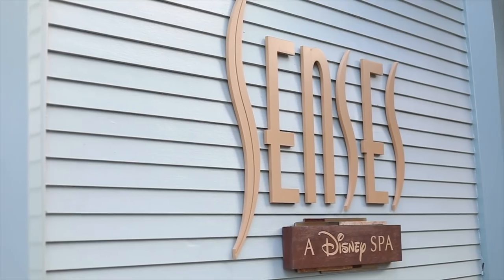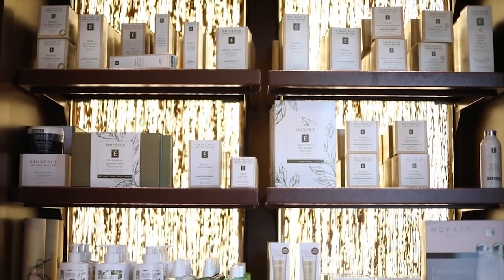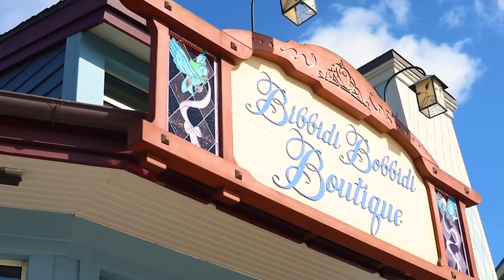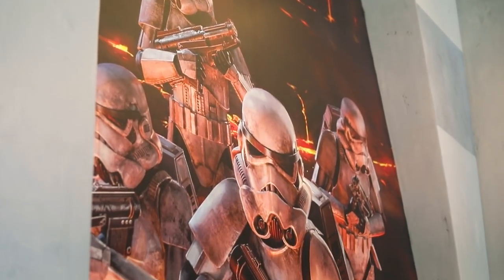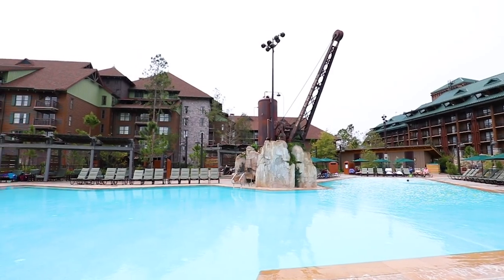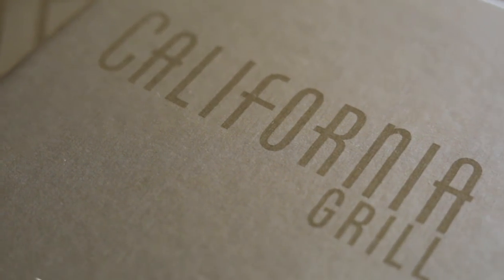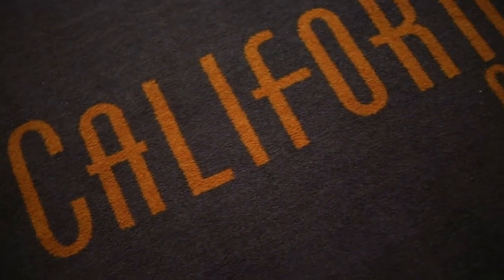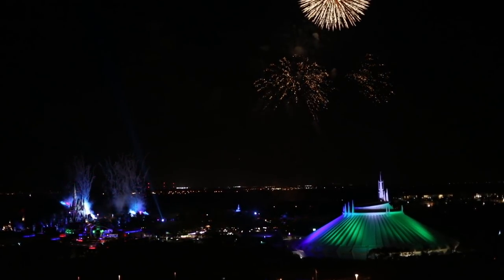Top 5 Things to do at Walt Disney World for a Non-Park Day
We're bringing Top 5s back! Not that they ever left... and this time we are talking about our top 5 things to do on a non-park day! When visiting Walt Disney World we often have our off days. The days we don't schedule going to any of the theme parks but still want to experience some Disney magic! So, what do we do!? You're about to find out! These are our top 5 things to do at Walt Disney World on a non-park day!